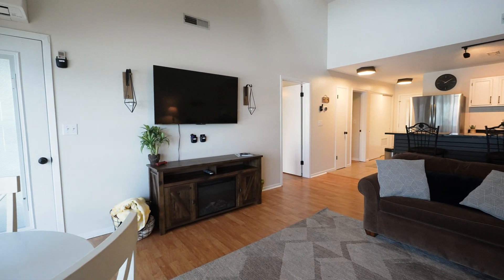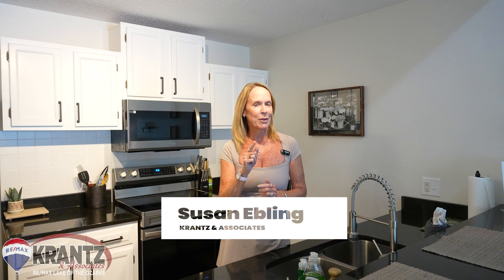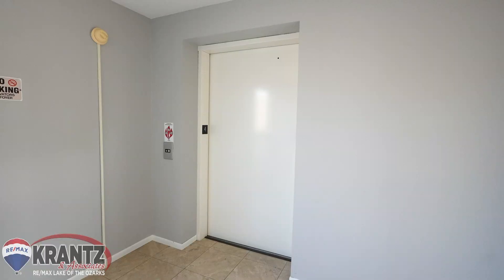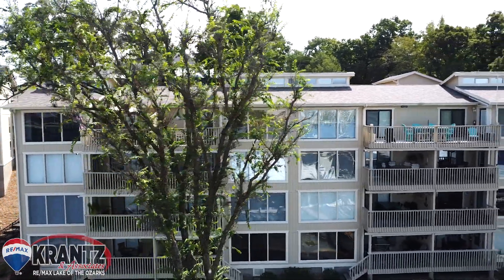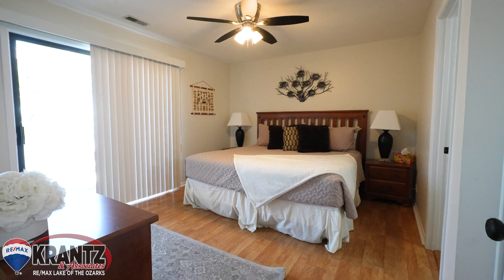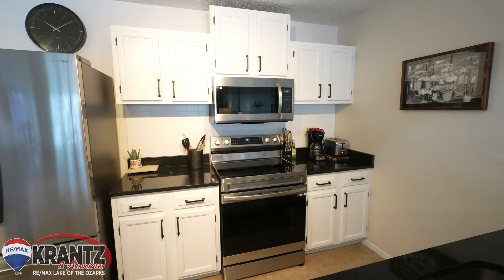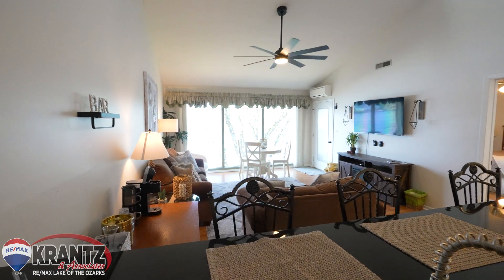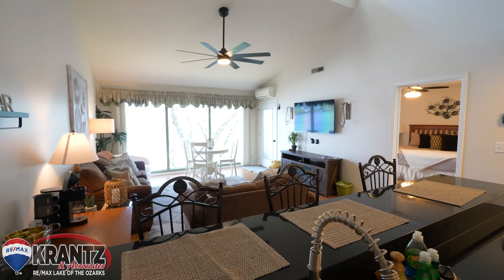875 Parkside Place Drive # A407 is a CHARMING CONDO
875 Parkside Place Drive # A407, Osage Beach, MO

2 Beds | 2 Baths | 950 SQFT

Experience the perfect lakefront lifestyle in Osage Beach with this charming condo package! Offering elevator access, this fully furnished condo includes a 10x30 boat slip with a hoist right in front of the unit. The BRAND NEW open kitchen, dining, and living area feature floor-to-ceiling windows with stunning lake views. Relax on the lakeside deck or store your extra gear in the private owner's closet. Ideally located near popular bars, restaurants, and the State Park, this affordable waterfront condo is ready for you—just pack your swimsuit and move in! Act fast!